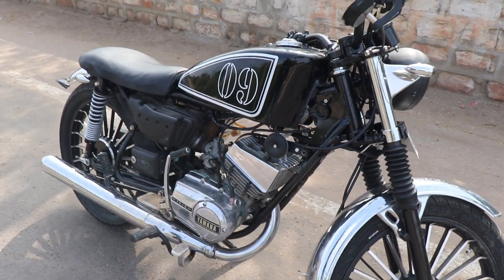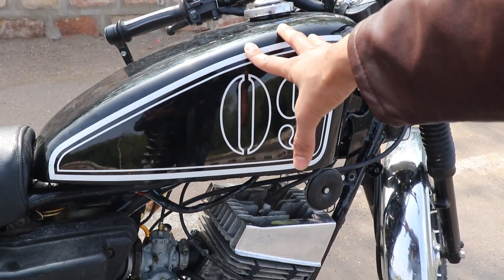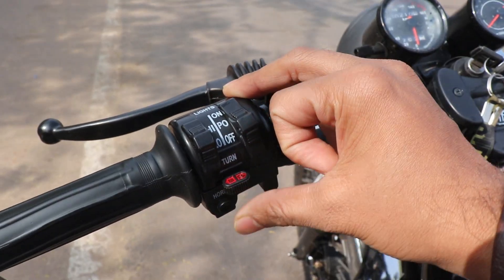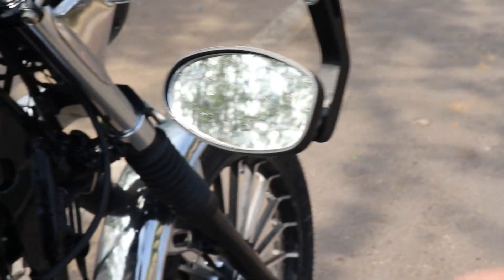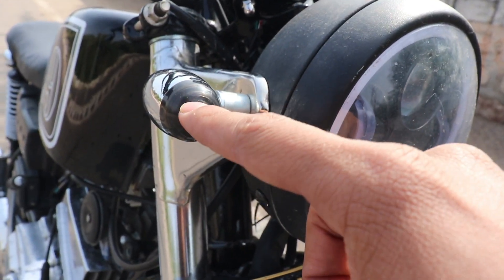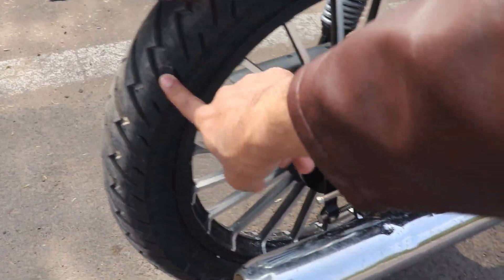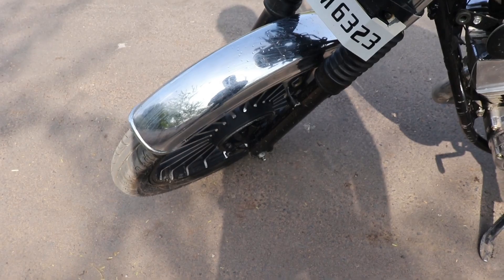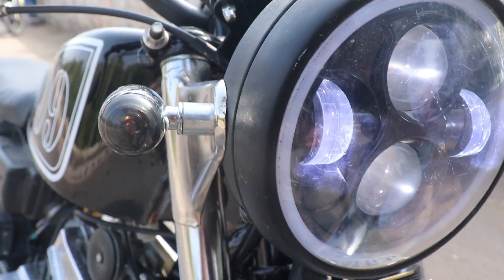YAMAHA RX 100 modified into HARLEY DAVIDSON FORTY EIGHT | HARLEY DAVIDSON REPLICA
So hey guys, here I am with a new vlog in which I've shown you guys a 1996 YAMAHA RX 100 modified into HARLEY DAVIDSON FORTY EIGHT REPLICA ,Hope you'll like it.

Modification Shop - ARBAZ AUTO REPAIR, PRATAP NAGAR, JODHPUR, RAJASTHAN (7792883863)

MY GEARS :-
VLOG GORRILA POD
GOPRO HERO 5